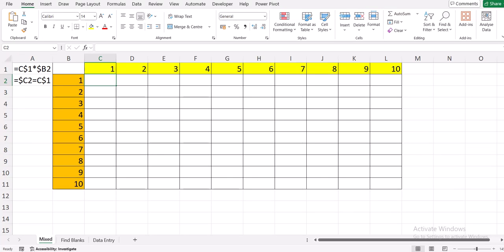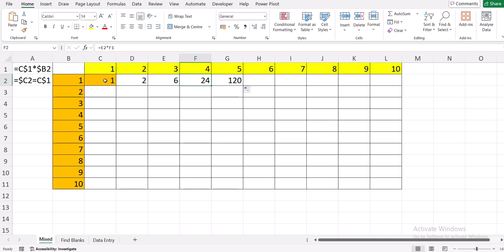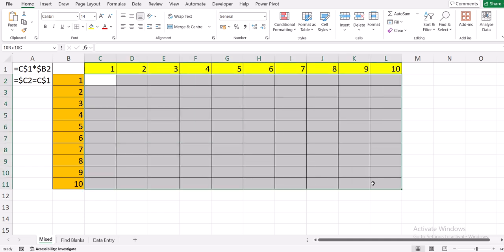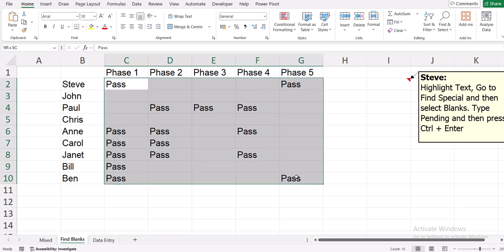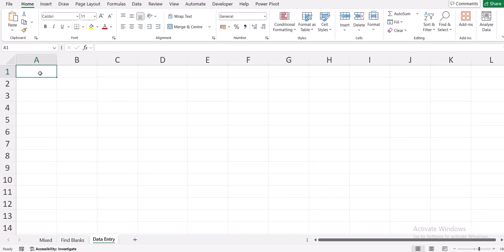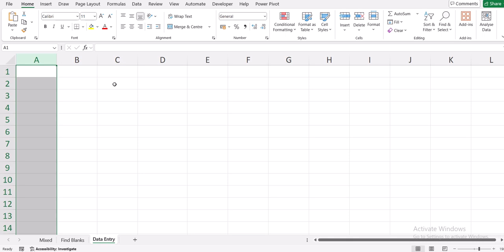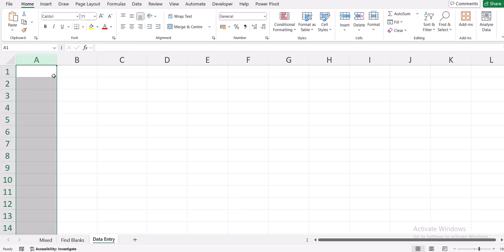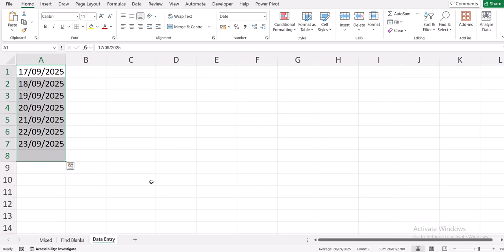How Fast Can You Fill a Table in Excel?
Here is a one-sentence summary of the video: The video demonstrates the use of **keyboard shortcuts** in Microsoft Excel. This **excel tutorial** provides **excel tips** on how to use **excel shortcuts** and **excel tricks** in **ms excel**. Using keyboard shortcuts can greatly improve your workflow when using Excel.